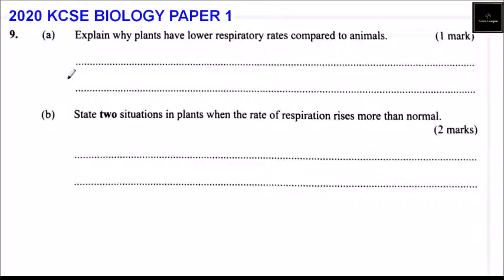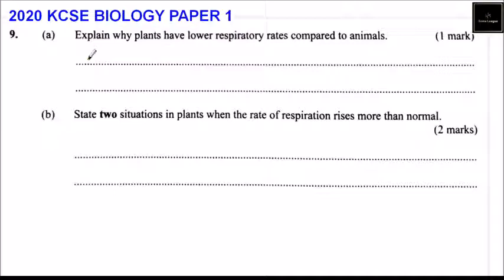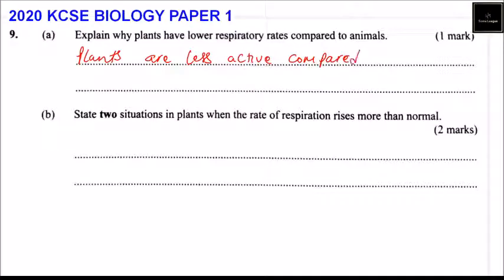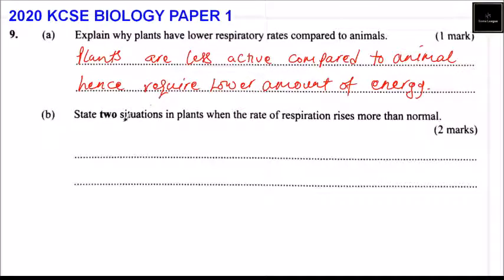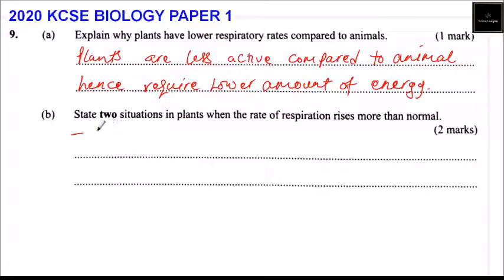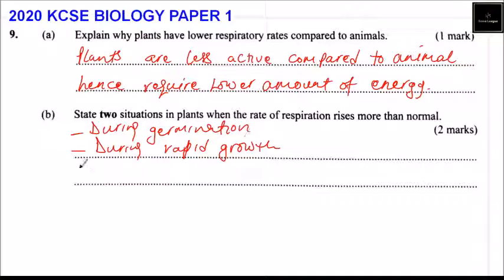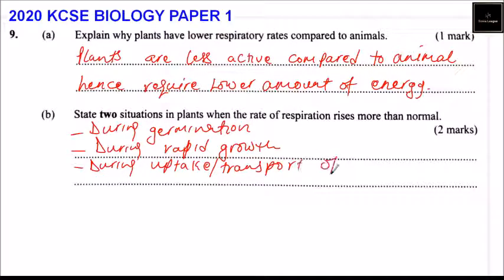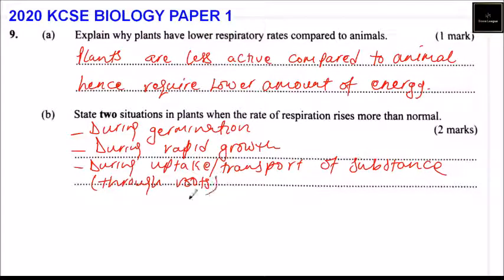2020 KCSE BIOLOGY PAPER 1 QUESTION 9